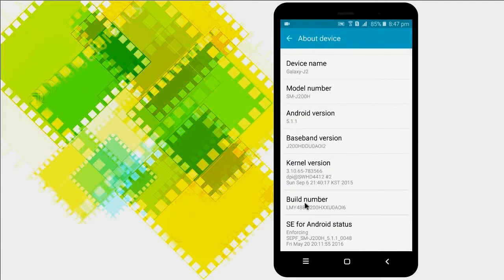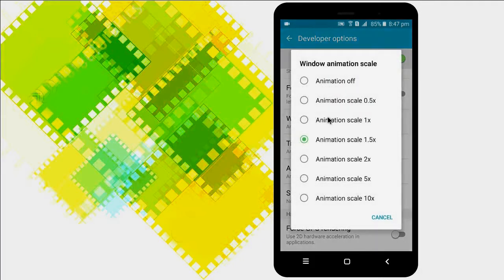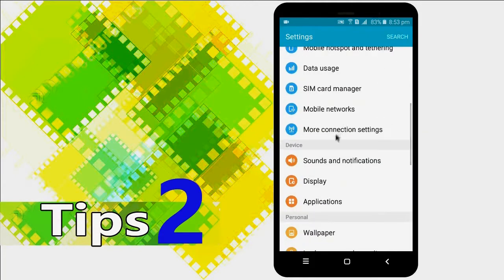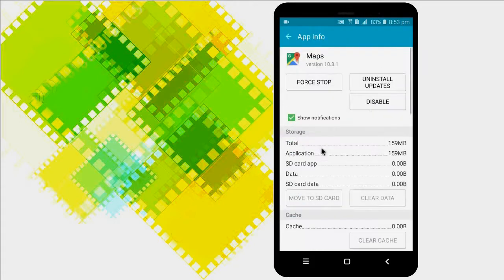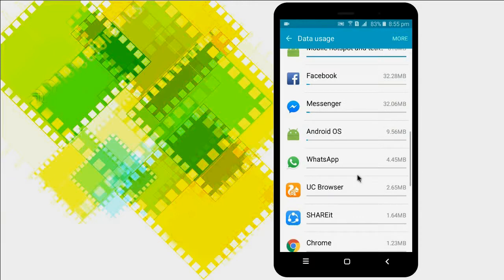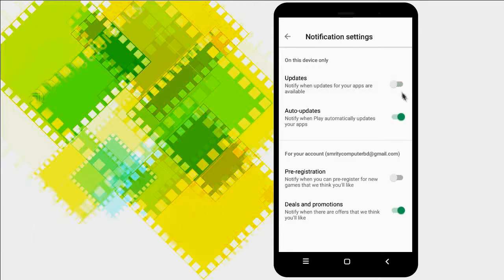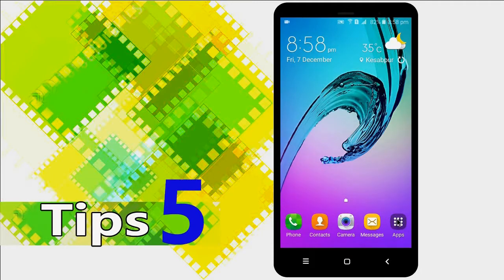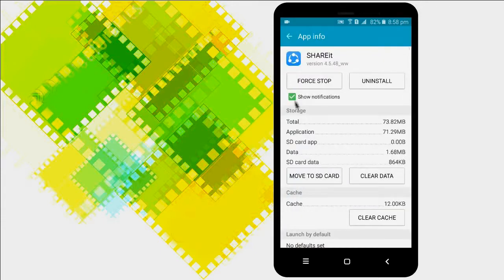How To Solve Android Mobile Hanging Problem | 5 Tips To Solve Mobile Hanging Problem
How To Solve Android Mobile Hanging Problem, How to Solve Android Mobile Hanging Problem | 5 Tips To Solve Mobile Hanging Problem, android phone hang problem solution needed?

In this video i'm going to show how to solve Mobile hanging problem. If you use your phone long time or install game or any app your phone become slow and hanging. Don't worry just watch our full video and follow our steps. Hope you can solve your mobile hanging problem.

FIND US